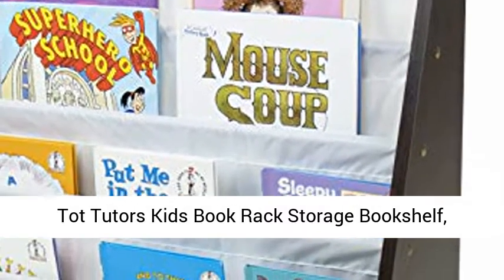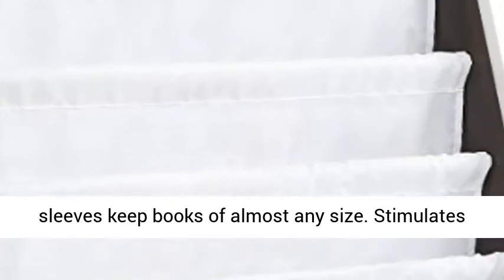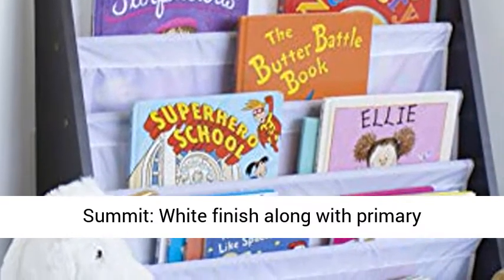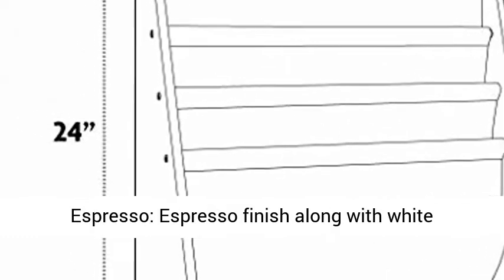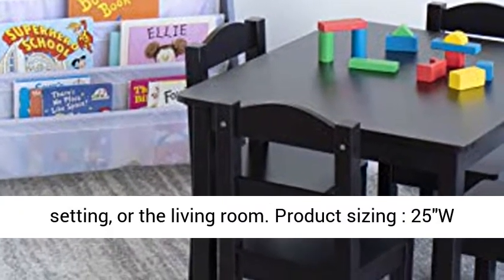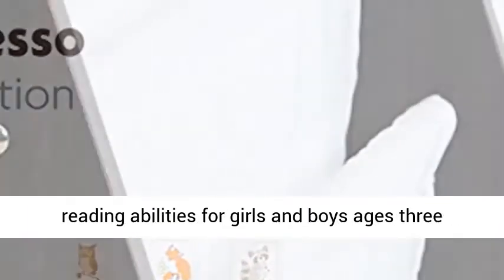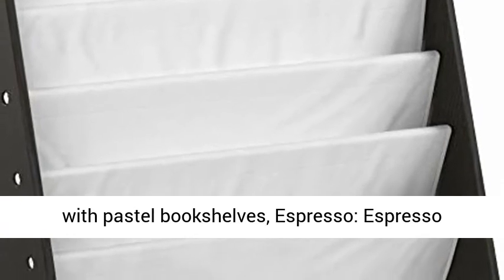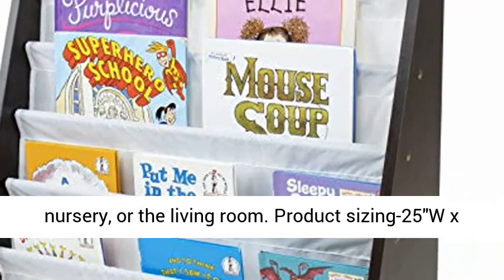Tot Tutors Kids Book Rack Storage Bookshelf, Espresso White Espresso Collection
Toddler-sized book rack displays books along with covers forward making it easy for children to identify and grab books
five deep, fabric sling sleeves keep books of almost any size
Stimulates organization and reading skills for ladies and boys ages 3 years or more
Comes in multiple color options -- Primary: Natural finish with brilliant primary bookshelves (red, green, azure, yellow); Summit: White finish along with primary bookshelves (red, green, azure, yellow); Pastel: White finish along with pastel bookshelves (pink, light eco-friendly, baby blue, light yellow); Buddies: White finish with pink plus purple bookshelves (pink, purple, darkish pink); Espresso: Espresso finish along with white bookshelves
Sturdy engineered wooden construction is easy to assemble and thoroughly clean
Space-saving design, perfect for book storage space in your toddler's bedroom, playroom, setting, or the living room
Product sizing : 25"W x 11"D x 24"H
Toddler-sized book rack displays textbooks with covers forward making it simple for kids to identify and grab publications
5 deep, fabric sling masturbator sleeves hold books of almost any dimension
Promotes organization and reading abilities for girls and boys ages three years and up
Comes in multiple color options-Primary: Natural finish with bright principal bookshelves, Pastel: White finish along with pastel bookshelves, Espresso: Espresso complete with white bookshelves
Sturdy manufactured wood construction is easy to assemble plus clean
Space-saving design, perfect for guide storage in your toddler's bedroom, playroom, nursery, or the living room

Translated titles:
টট টিউটরস বাচ্চাদের বুক রাক স্টোরেজ ব

Tot Tutors兒童書架存儲書架，濃縮咖啡白濃縮咖啡

トットチューターキッズブックラックストレージブックシェルフ、エスプ

Tot Tutors Детская книжная полка для хранения книг, эспресс

Tot Tutors Kids Book Rack Storage Estantería, Espresso White Espresso Collection

Tot Tutoren Kinder Bücherregal Lagerung Bücherregal, Espresso White Espresso Collection

Étagère de rangement pour livres Tot Tutors pour enfants, collection Espresso White Espresso

Pequena tutores caçoa a estante do armazenamento da cremalheira de livro, coleção branca do café

टोट ट्यूटर किड्स बुक रैक स्टोरेज बुकश